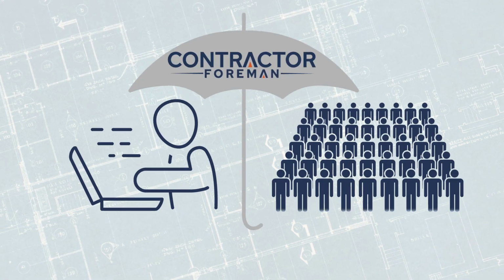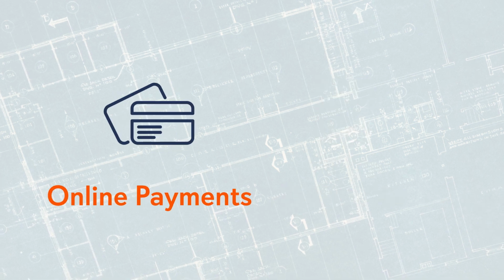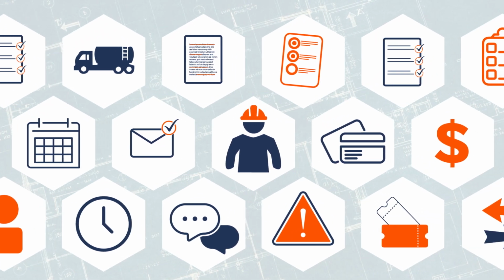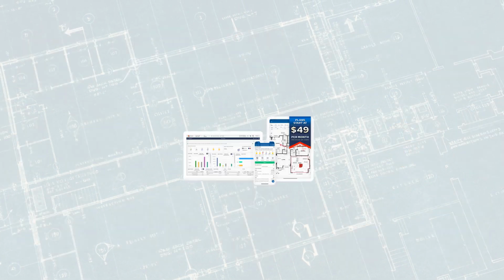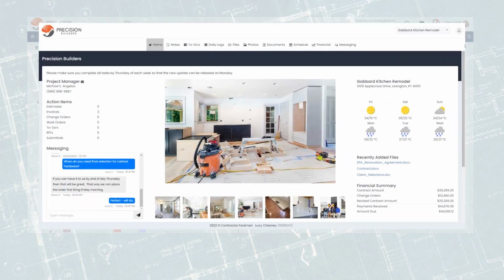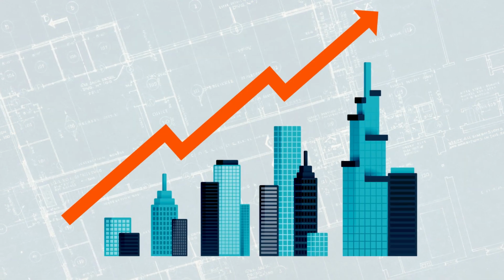Overview of Contractor Foreman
Get a FREE account at ContractorForeman.com